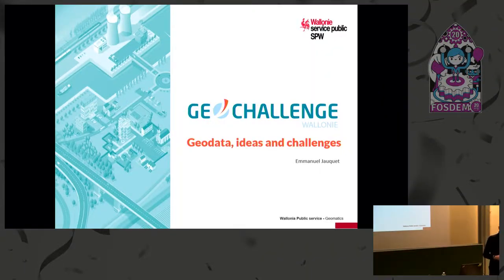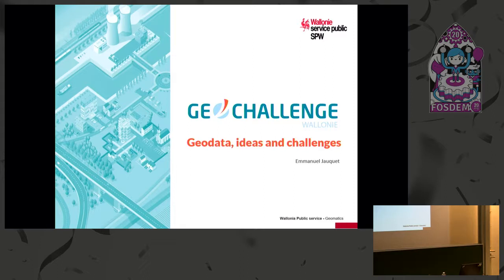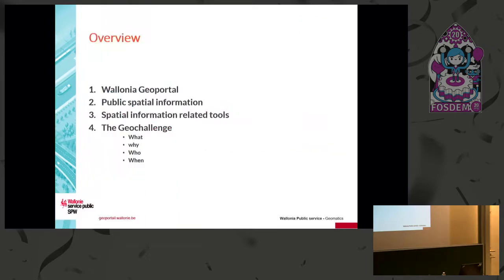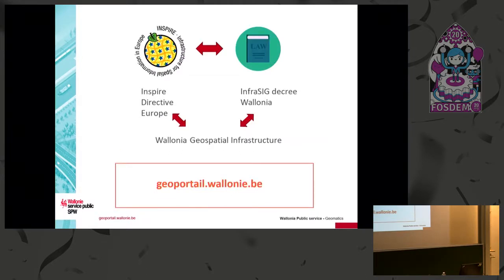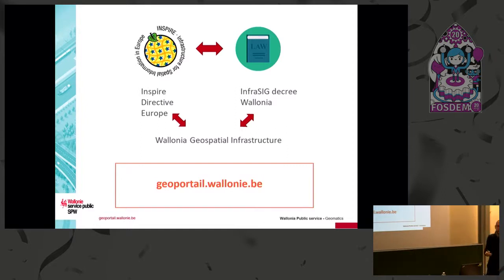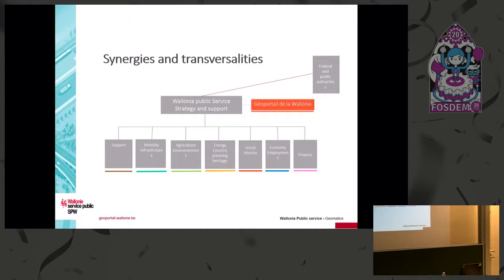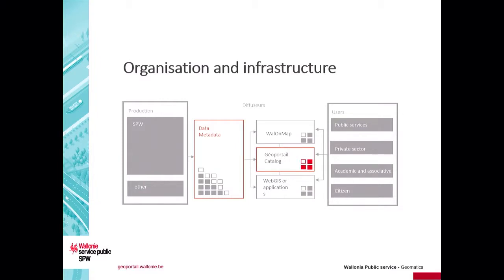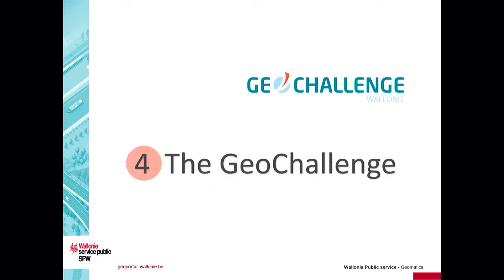Wallonia GeoChallenge geodata, ideas and challenges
by Emmanuel Jauquet

During the first months of 2020, the Geoportail of Wallonia,  and some partners will organise a public event called « The GeoChallenge ».

In a few words, the idea is to ask  participants to solve public services or citizens expectations by using Wallonia’s geographic information and ressources.

More than a hackathon, the event will last a few weeks with the idea to create results that translate into concrete benefits.

The first call for proposals will be launched in february and will last until the end of 16th of march.

Room: AW1.126
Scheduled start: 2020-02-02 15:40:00